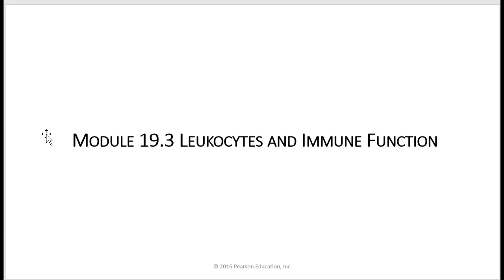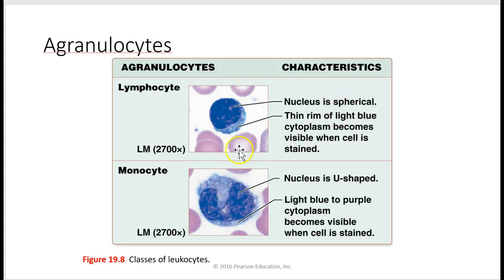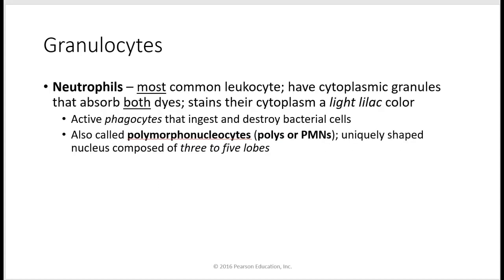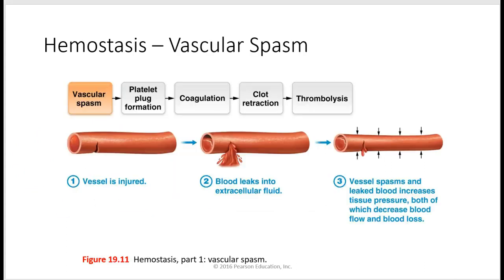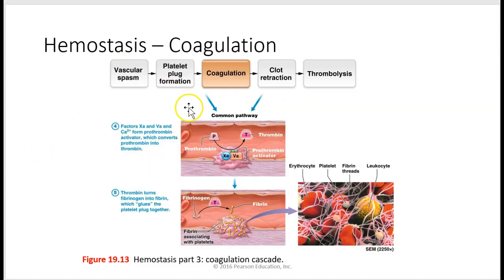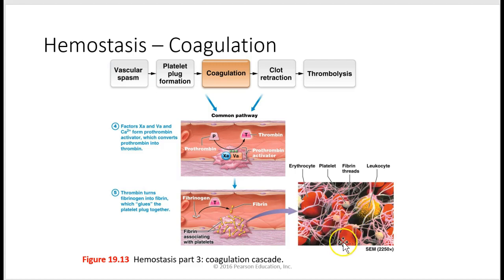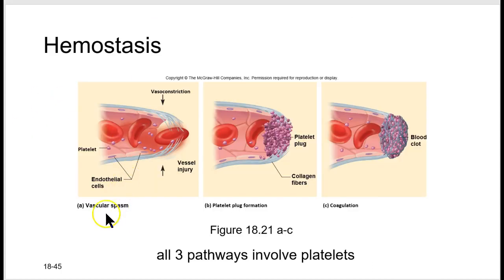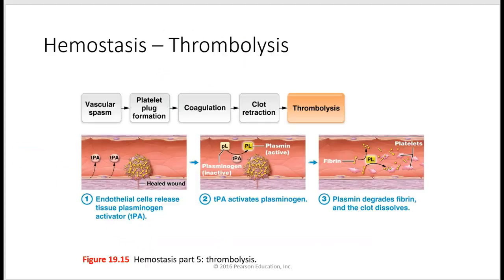Blood part 2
hemostasis, rbc recycling, leukocytes